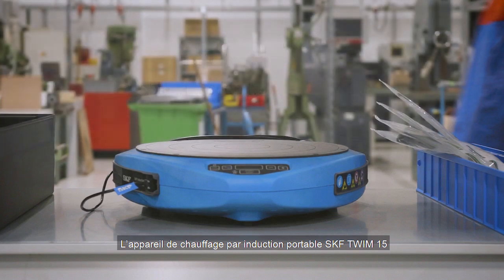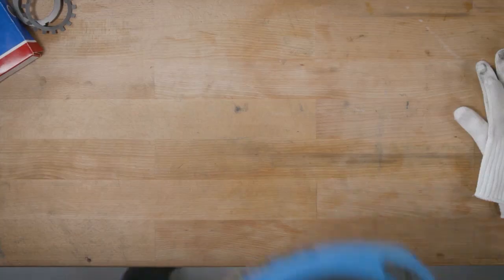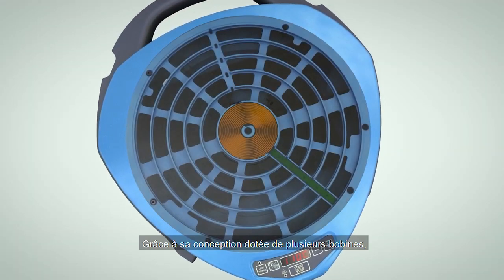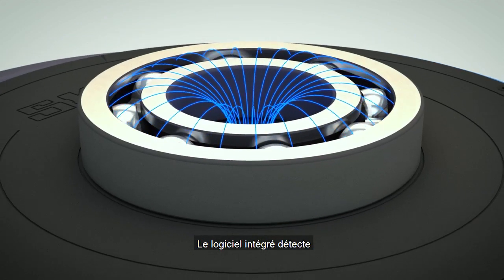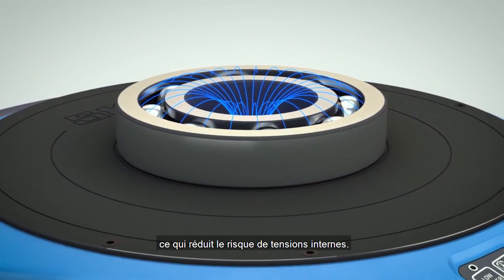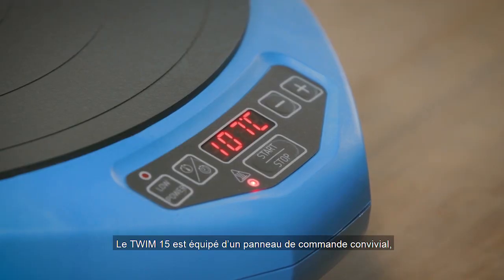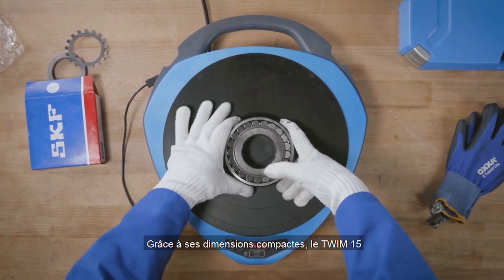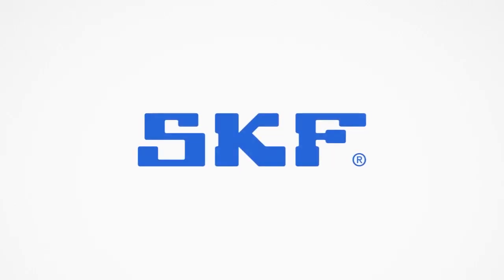SKF TWIM 15 - Appareil de chauffage par induction portable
Découvrez notre nouveau appareil de chauffage par induction portable SKF TWIM 15 conçu pour chauffer les roulements montés avec un ajustement serré sur un arbre. La chaleur dilate le roulement évitant ainsi d'utiliser la

force pendant l'installation. Le TWIM 15 peut aussi servir à chauffer d’autres composants mécaniques en forme de bague, pour plus de flexibilité.

Grâce à la technologie à moyenne fréquence utilisée et au choix des matériaux, l’appareil de chauffage est léger. En outre, la poignée intégrée facilite le transport et le rangement.